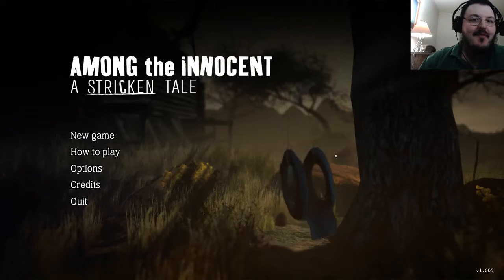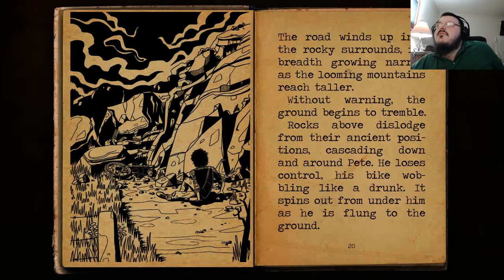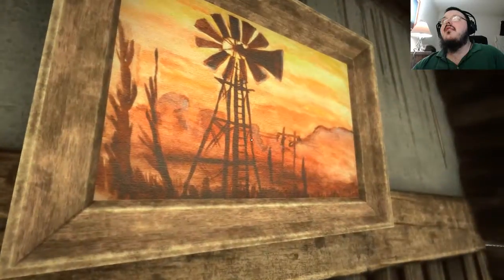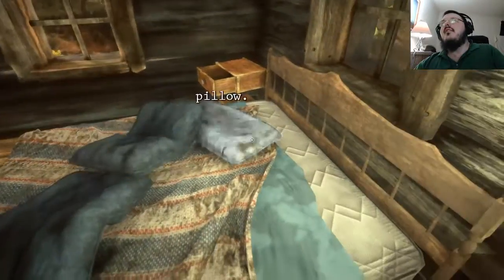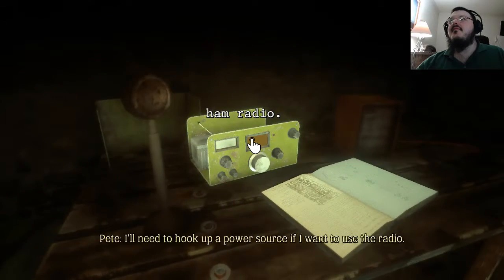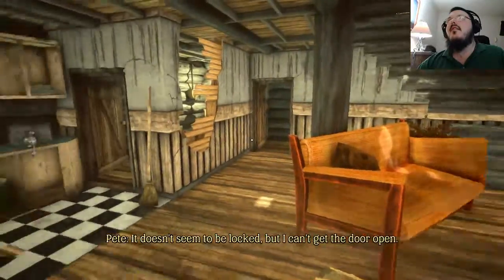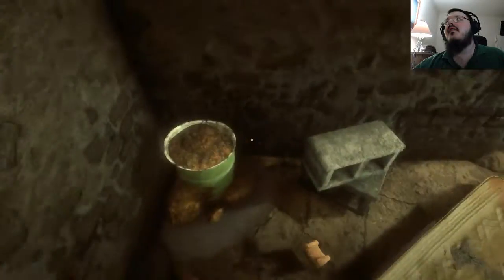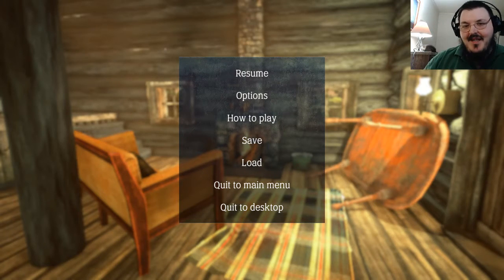Among the Innocent A Stricken Tale New Day, New Game (Atmospheric First Person Adventure)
Thanks to the developers I try out this game for free.

From the steam description:

When struggling writer Peter York becomes trapped on a remote farmstead in the eastern Free State, South Africa, he is forced to confront a dark history in his bid for freedom.

Among the Innocent is the first of five instalments in the Stricken series, each exploring a stage in the Kübler-Ross model for dealing with grief and loss. In this epic series, players will be challenged in a rich narrative experience that spans multiple decades and storylines. The Stricken series blends elements of classic point-and-click adventures with modern first-person games, and delivers a mature story for players who long for intrigue.
Features
A blend of classic point-and-click gameplay and modern first-person exploration.
12 acres of farmland to explore, with unique, hand-crafted locations.
Multitude of puzzles to challenge your logic and intuition.
A rich, layered story to discover and experience first-hand.
Original soundtrack composed and performed by Zero Degrees Games.
Dark themes inspired by classic and modern horror and thriller films.